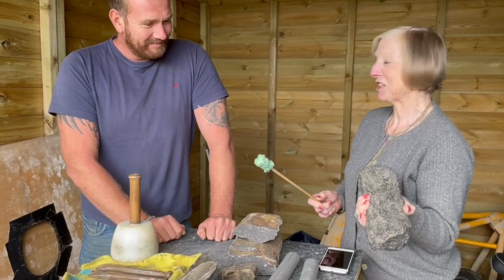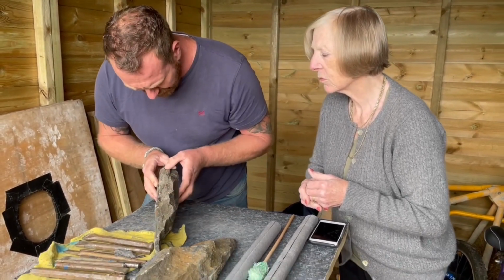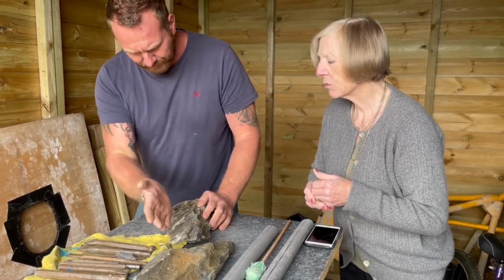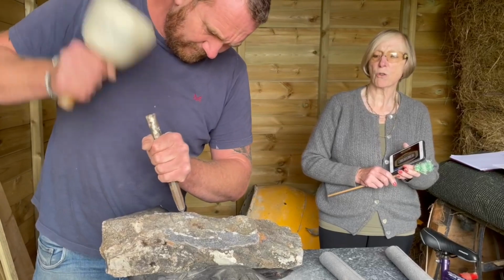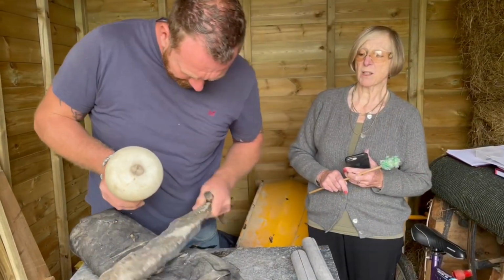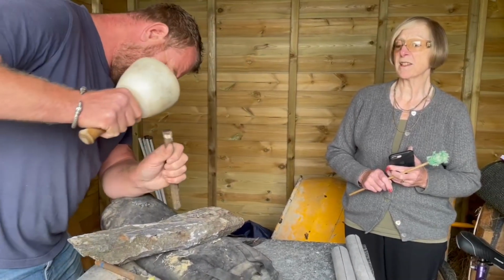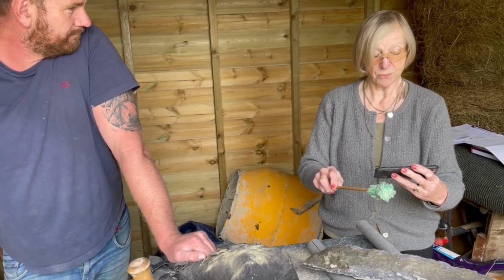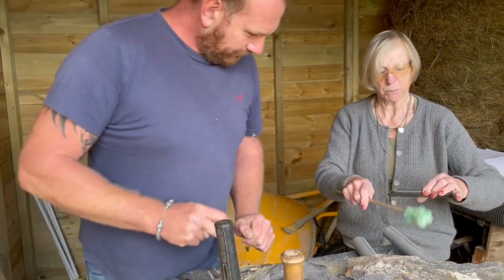Making Musical Stones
At Cliffe Castle Museum we've got a set of musical stone called a Lithophone on display from the 19th Century, put on display as part of the 'Musical Stones' project.

As part of the 'Musical Stones project, we've been trying to work out the technique they used  for tuning the stones to different musical notes.

Learn more about the technique in this short video with Bobbie Millar of Quarry Arts, and Chris Swales, Stonemason